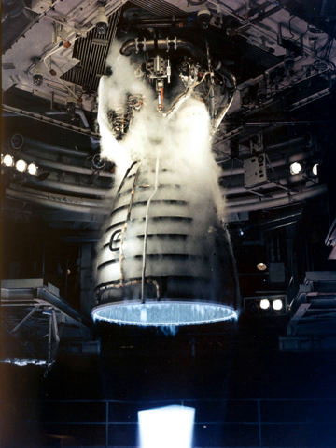Rocket propulsion | Wikipedia audio article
00:01:24 1 Requirements
00:05:22 2 Effectiveness
00:13:30 3 Methods
00:13:57 3.1 Reaction engines
00:15:00 3.1.1 Delta-v and propellant
00:21:31 3.1.2 Power use and propulsive efficiency
00:27:48 3.1.3 Energy
00:46:15 3.1.4 Power to thrust ratio
00:47:49 3.1.5 Example
00:51:14 3.1.6 Rocket engines
00:53:22 3.1.7 Electromagnetic propulsion
00:58:16 3.2 Without internal reaction mass
01:03:39 4 Planetary and atmospheric propulsion
01:03:51 4.1 Launch-assist mechanisms
01:05:37 4.2 Air-breathing engines
01:08:29 4.3 Planetary arrival and landing
01:12:02 5 Table of methods
01:14:23 6 Testing
01:15:28 7 Speculative methods
01:16:21 8 See also

- Socrates

SUMMARY
Spacecraft propulsion is any method used to accelerate spacecraft and artificial satellites. Space propulsion or in-space propulsion exclusively deals with propulsion systems used in the vacuum of space and should not be confused with launch vehicles. Several methods, both pragmatic and hypothetical, have been developed each having its own drawbacks and advantages.
Most satellites have simple reliable chemical thrusters (often monopropellant rockets) or resistojet rockets for orbital station-keeping and some use momentum wheels for attitude control. Soviet bloc satellites have used electric propulsion for decades, and newer Western geo-orbiting spacecraft are starting to use them for north-south station-keeping and orbit raising. Interplanetary vehicles mostly use chemical rockets as well, although a few have used Ion thrusters and Hall effect thrusters (two different types of electric propulsion) to great success.